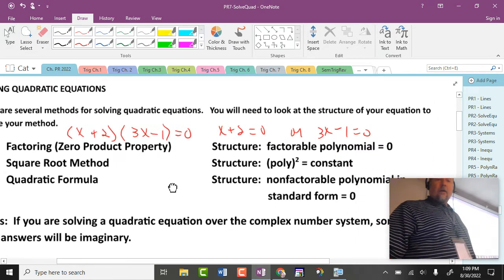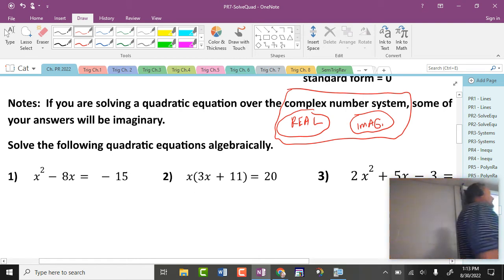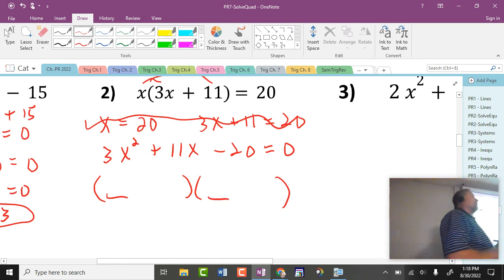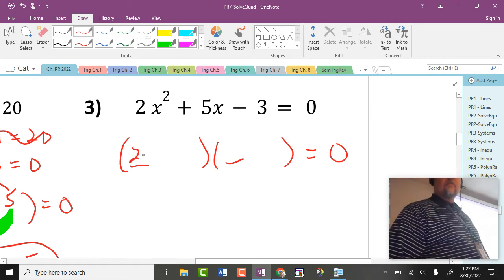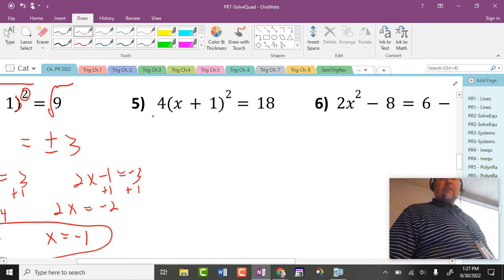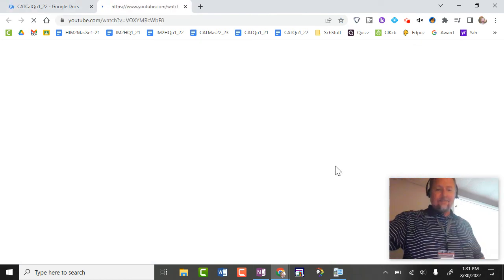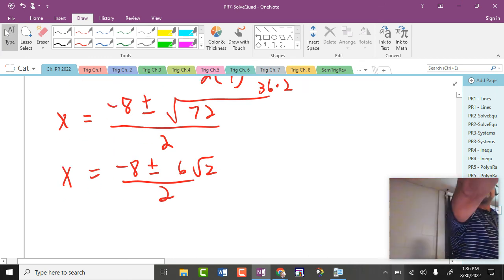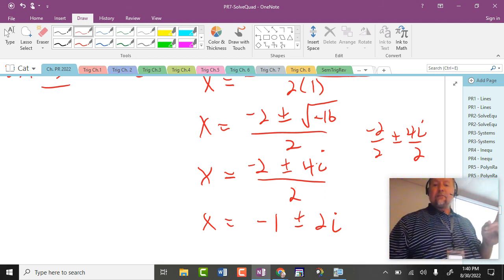Untitled: Aug 30, 2022 1:40 PM